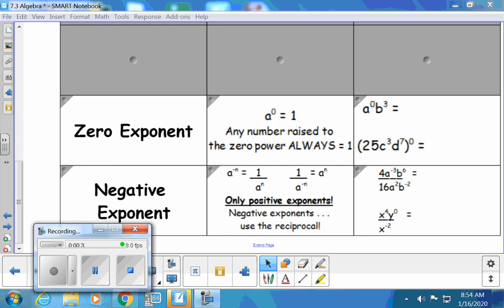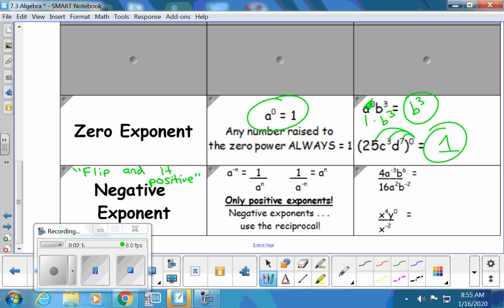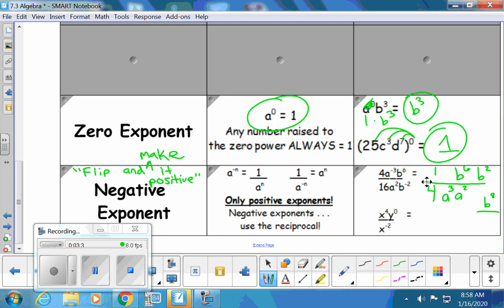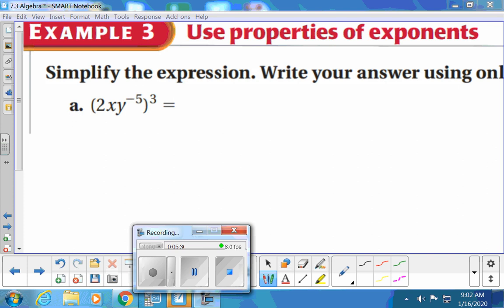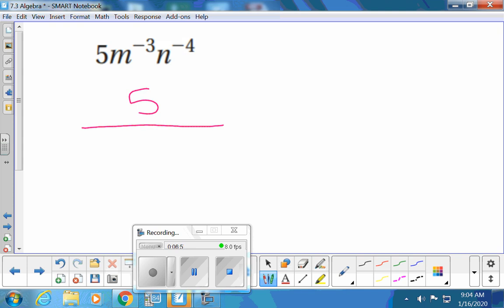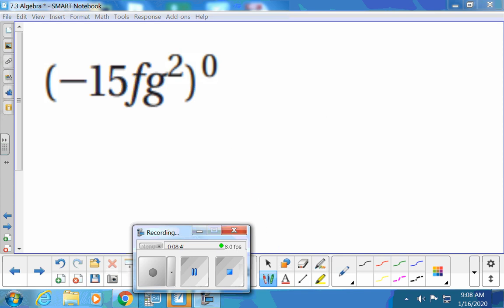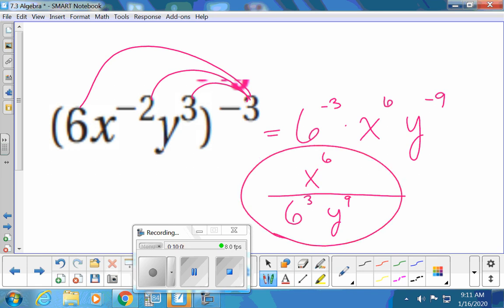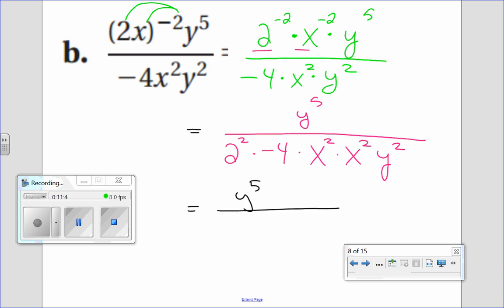7.3 Algebra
zero exponents and negative exponents